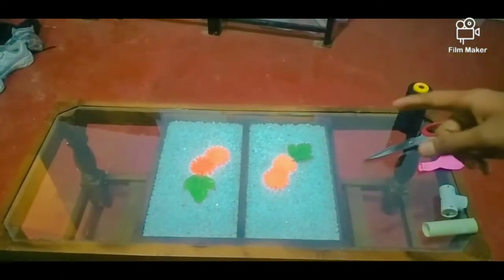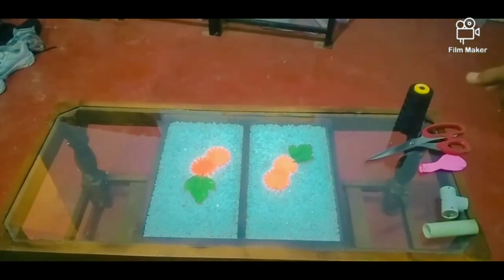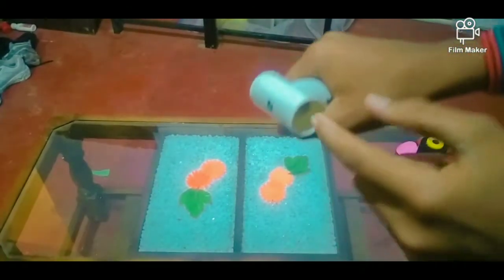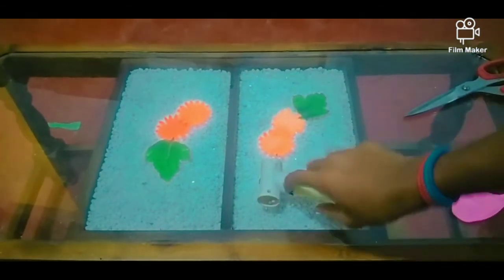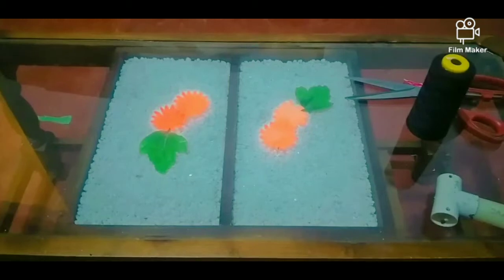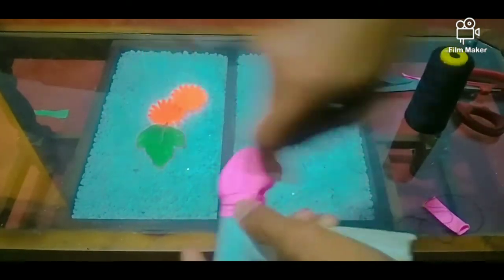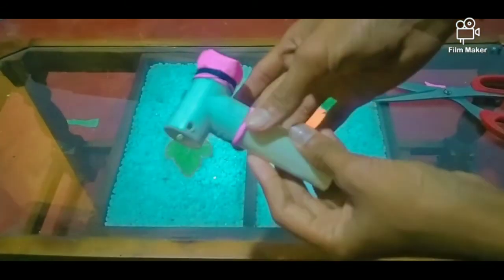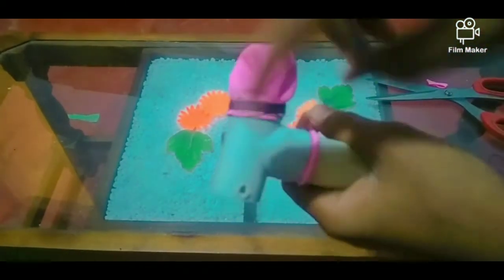how to make easy pocket sling shot gun// easy pocket gun